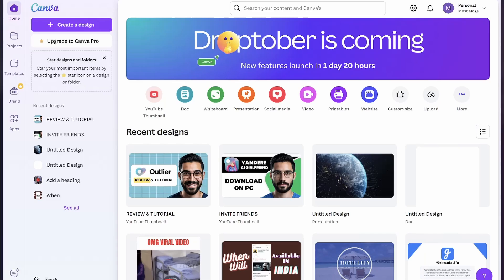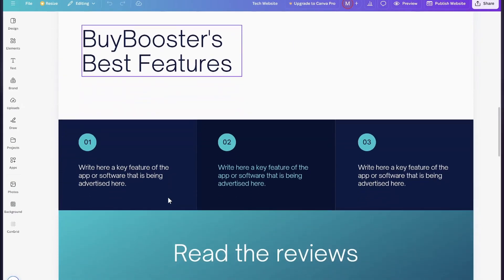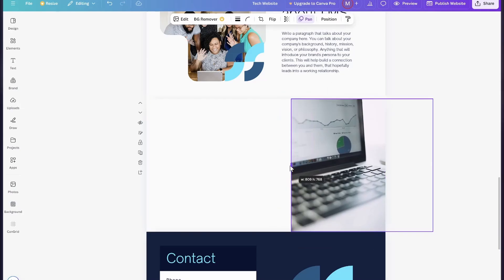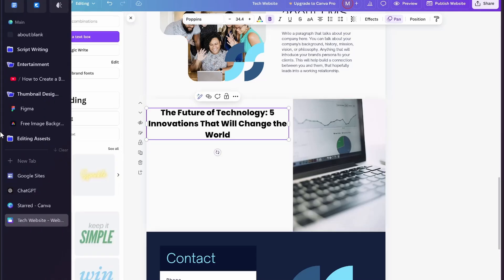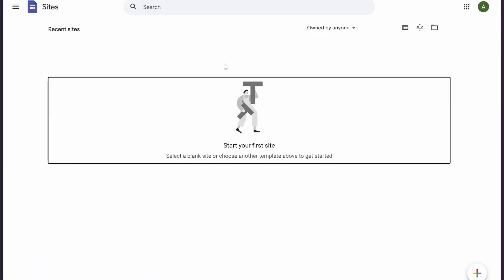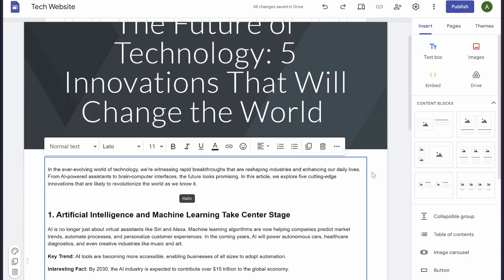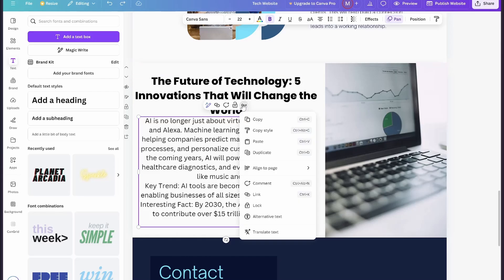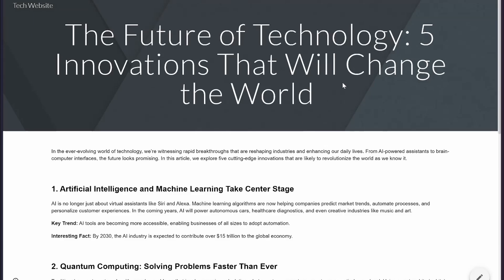How To Create A Blog in Canva Website (Full In-Depth Tutorial)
In this video, I'm going to show you how to create a blog in canva website.